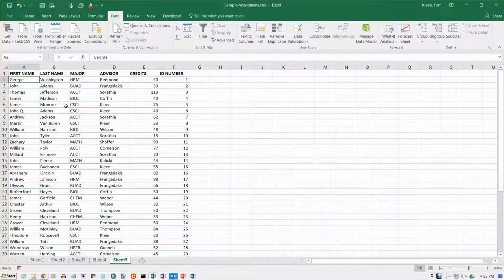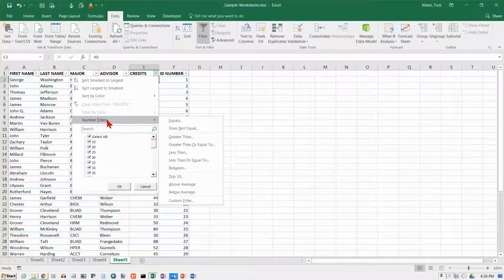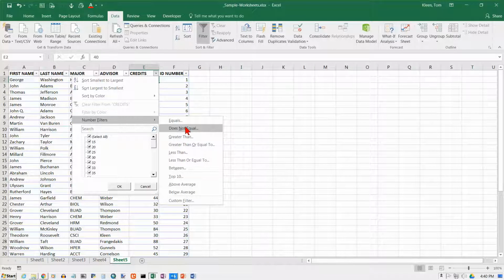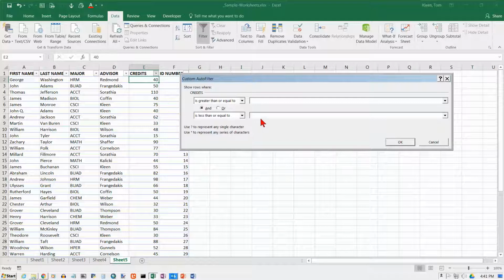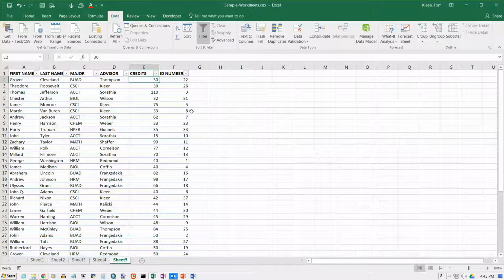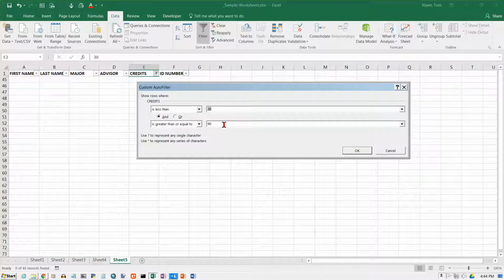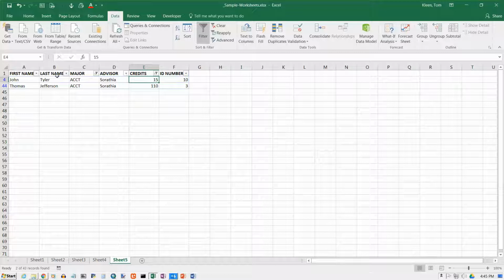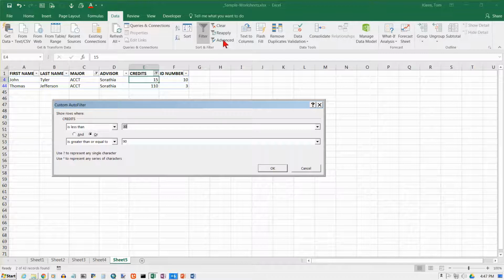Excel 2016: Autofiltering on a numeric column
How to use the Autofilter feature of Excel 2016.